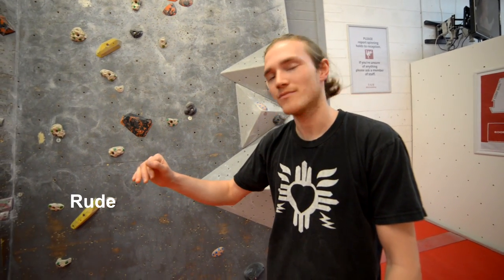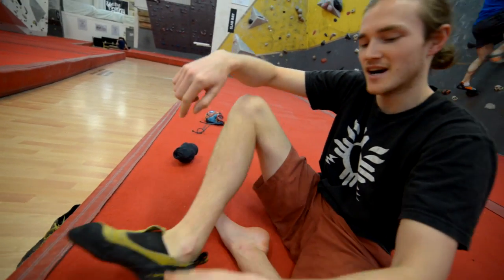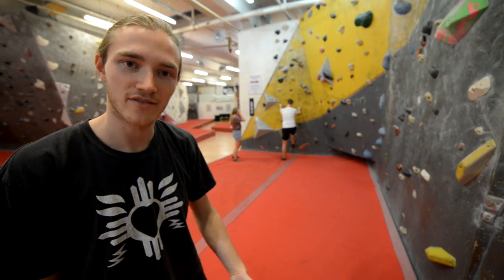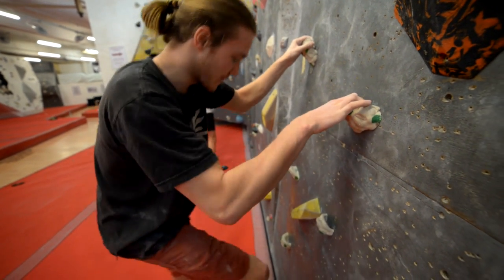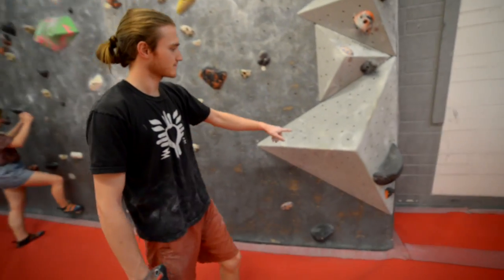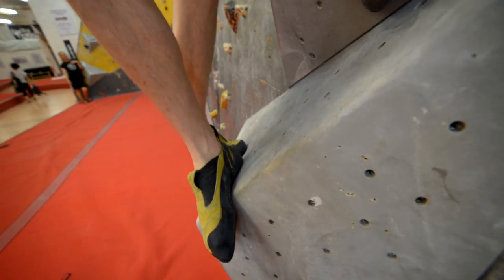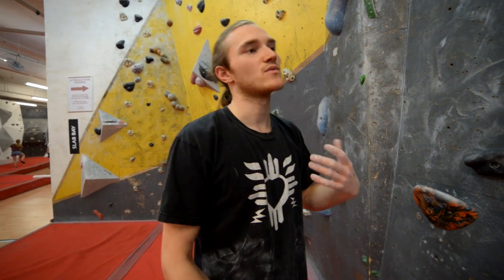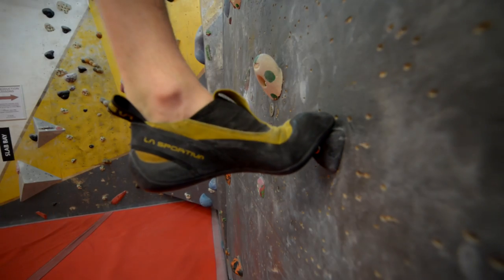Foot Placement 101 - Climbing for beginners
First in series of videos looking to help out new climbers!